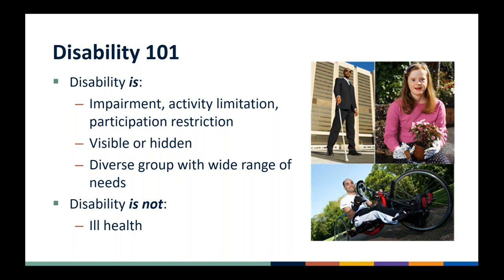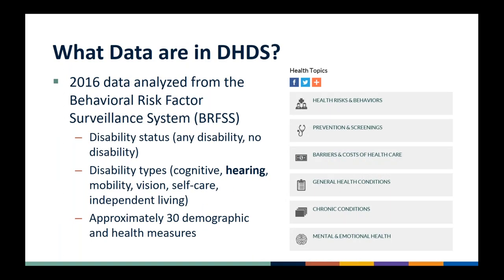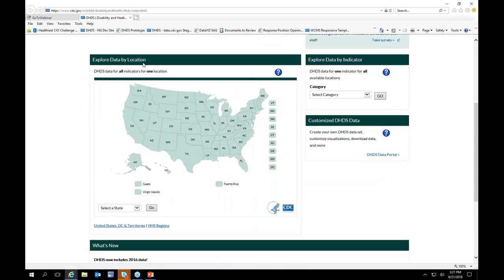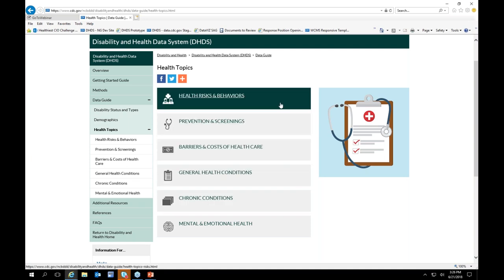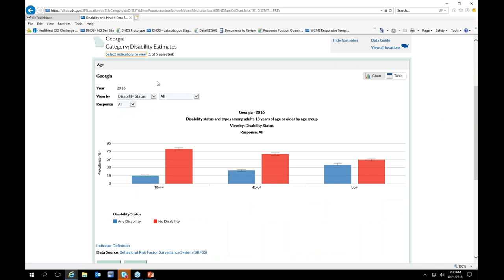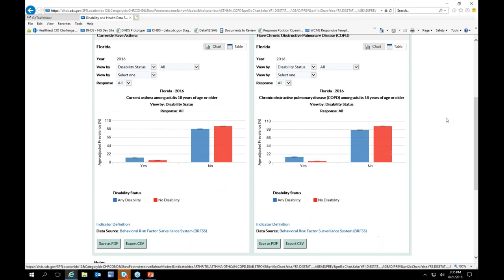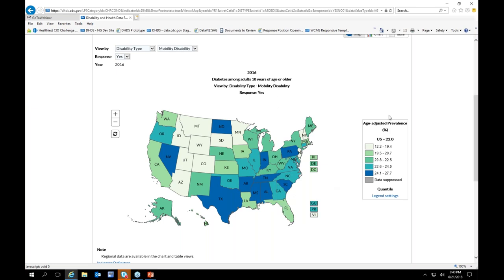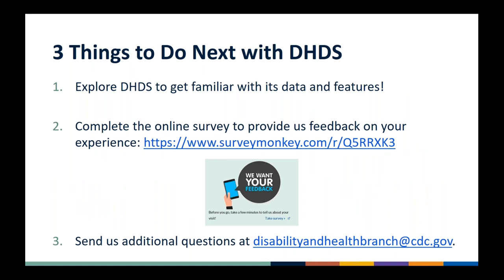Beginner’s Guide to Disability and Health Data System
This course is for users who want to learn the basics of using CDC’s Disability and Health Data System (DHDS) to investigate health differences between adults with and without disabilities.